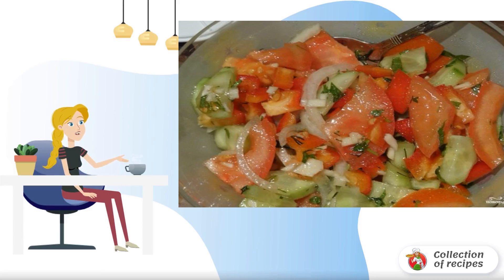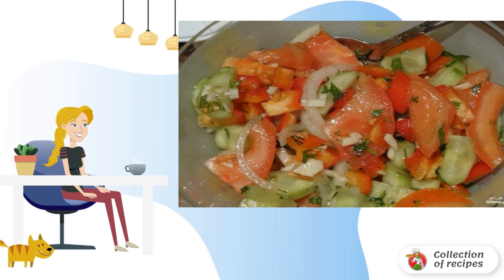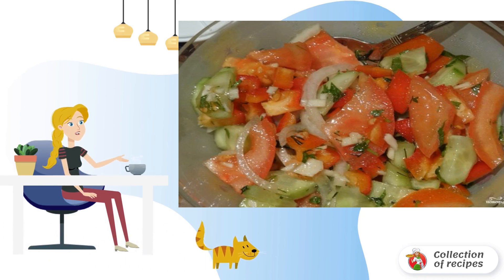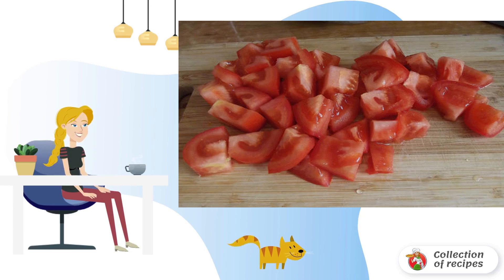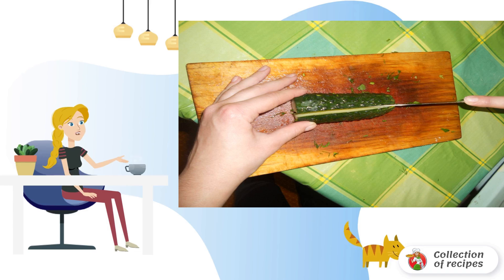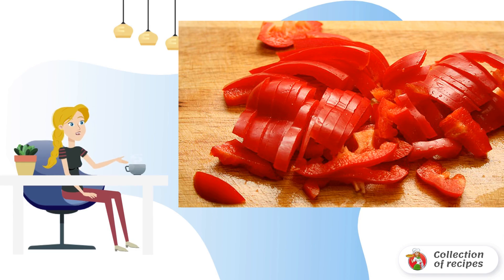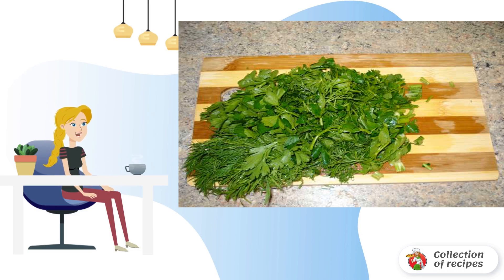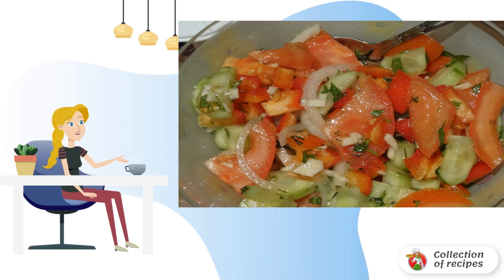Salad for pork kebab. A simple delicious recipe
If you are planning a picnic or you are waiting for guests for kebabs, then a salad for pork kebab at home is a great addition to meat.

Ingredients:
Tomatoes — 2 pieces,
Cucumber — 2 pieces,

Recipes of the day with photos, Classic recipe with photos step by step, Festive table, Simple delicious, Quick recipe, Recipe conditions, Step-by-step recipe with photos, Recipe for cooking at home, Recipes of delicious dishes,